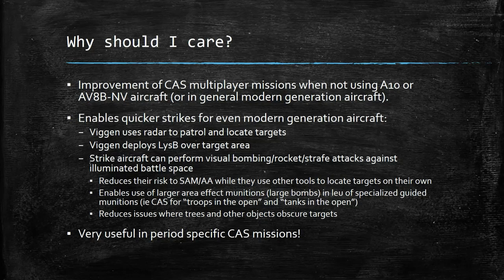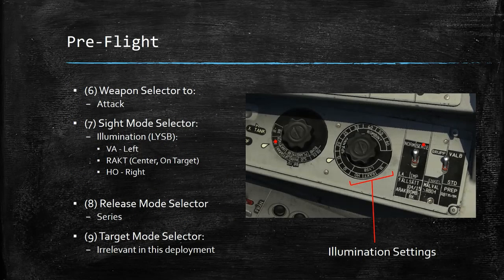DCS AJS37 Viggen Illumination Bombing Tutorial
It's the munition that almost no one can get to fall from their wings! Learn how to deploy the LYSB80 illumination bomb from the Viggen in DCS.

We'll cover settings, deployment, and see a demonstration all in 14 sweet minutes. Don't worry if you have always struggled to get these to deploy - after this you'll be screaming "let there be light" as you blaze over simulated battlefields.